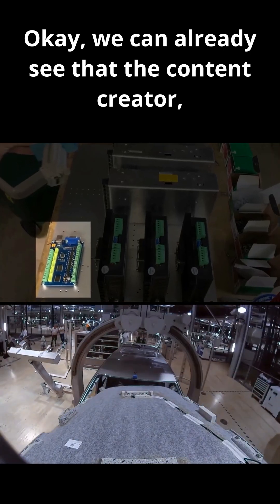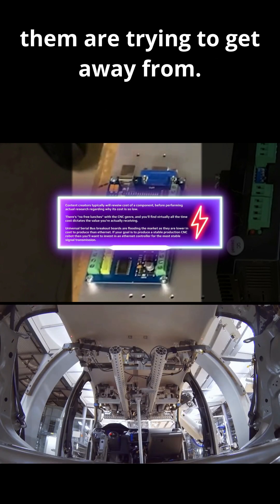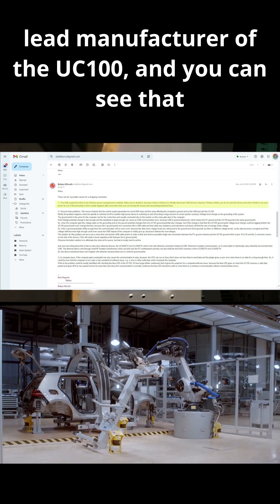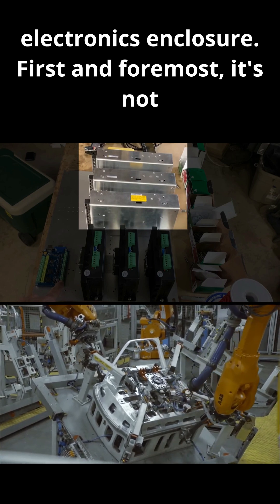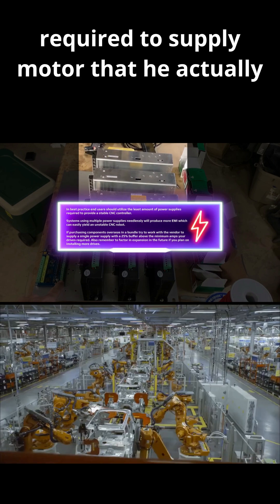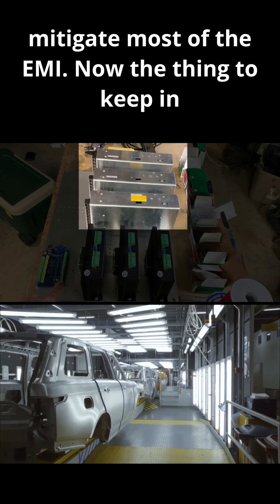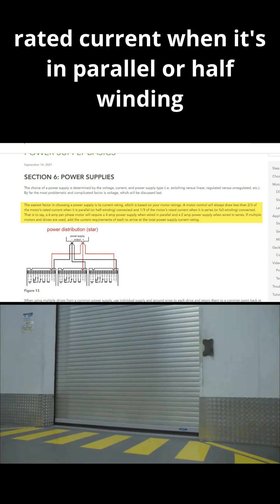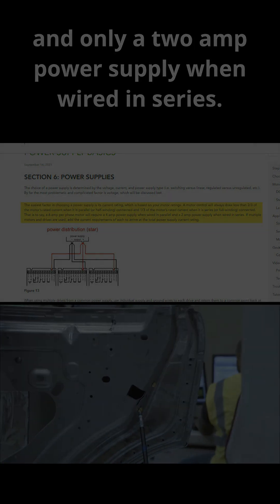🛠️ CNC Pro Tip: Skip USB 🚨 & Size Your Power Supply Perfectly 💪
Thinking of using a USB connection for your CNC controller? Think again! In this Short, I’ll explain why USB can cause crashes, lost steps, and unreliable performance—and how to choose the right power supply size for smooth operation. Don’t let poor wiring ruin your cuts!

🔧 Key Takeaways:
✔ Why USB is bad for CNC control
✔ How to calculate the correct power supply size
✔ Essential tips for stable CNC performance